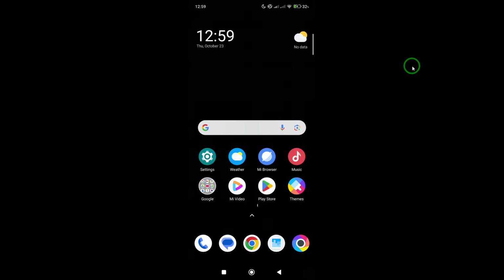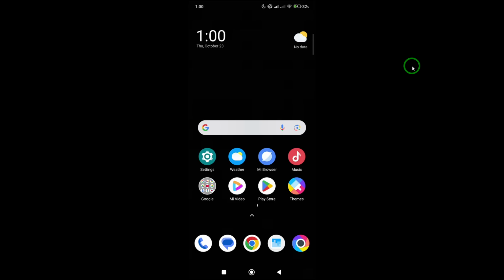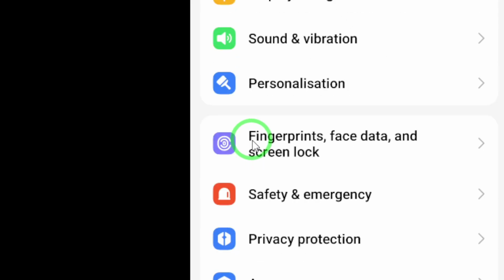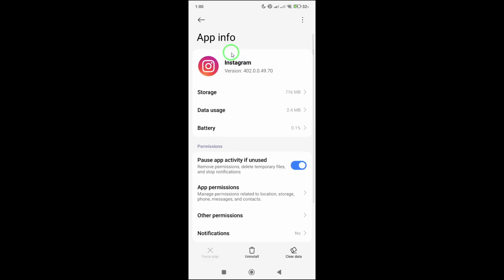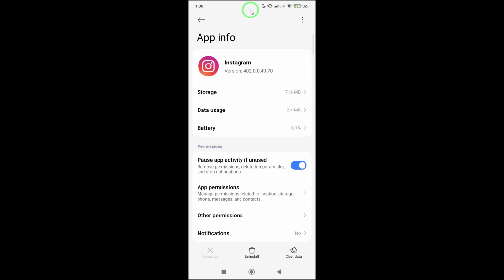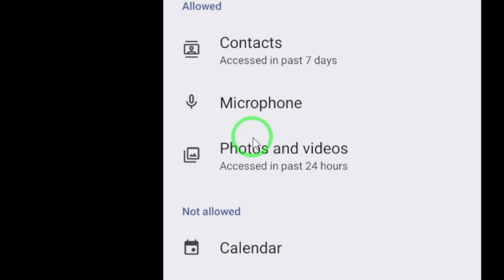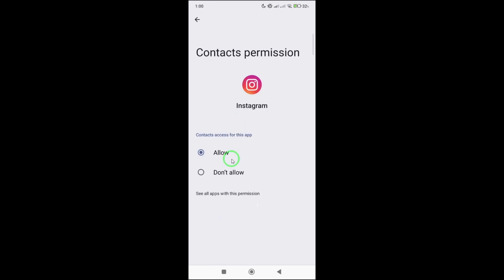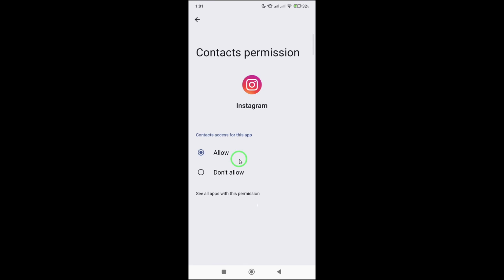How to Prevent Contacts Access On Instagram (Updated)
Learn how to prevent Instagram from accessing your contacts with this quick and simple guide. Keep your personal information secure and maintain better control over your privacy in just a few steps.

1. Open your phone’s Settings

2. Go to Apps (or App Management)

3. Find and tap Instagram app

4. Tap Permissions

5. Tap on Contacts and choose Don't allow

Follow these steps to ensure Instagram no longer syncs or accesses your contacts automatically.-
Timeline:
00:00 Start
00:12 How to do it
01:05 End